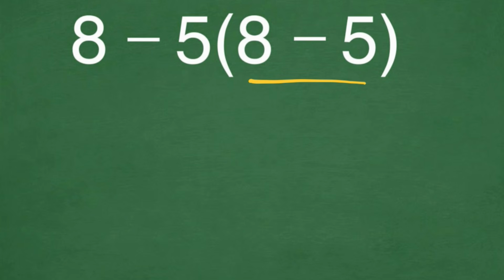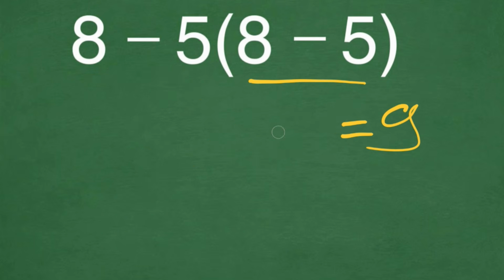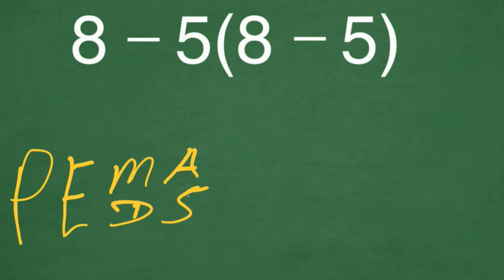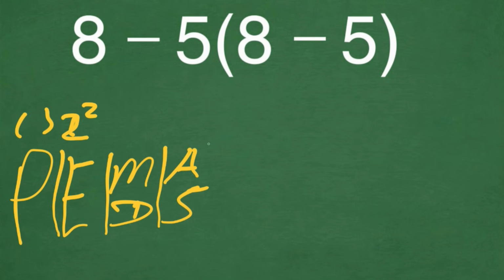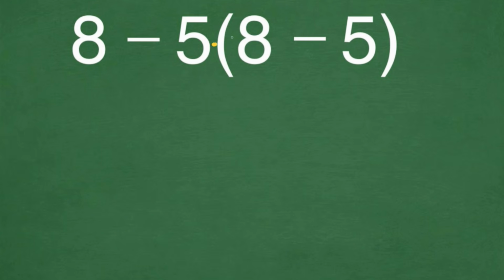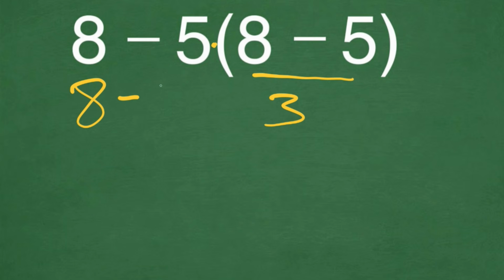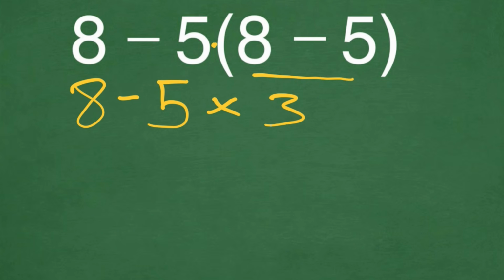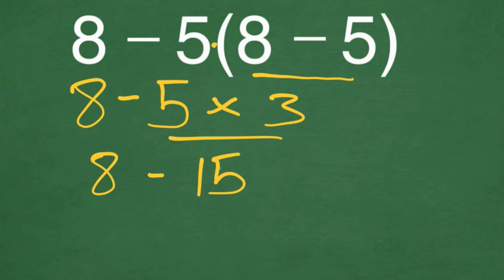Only Strong Learners Will Solve This!